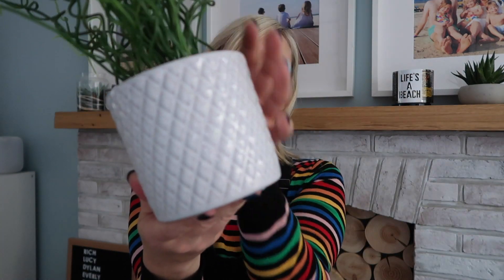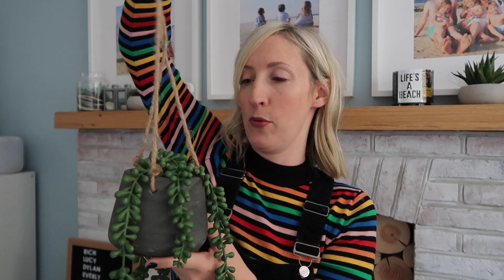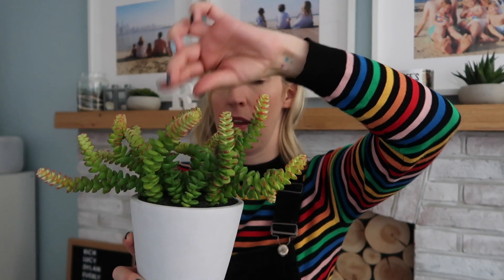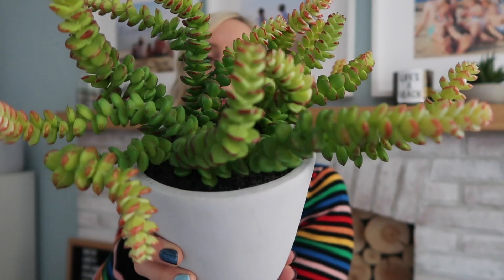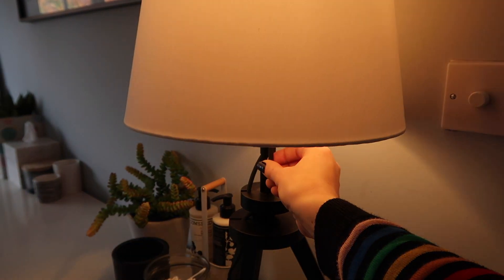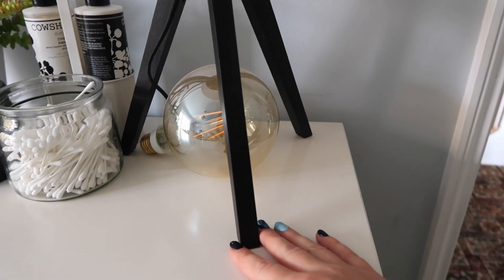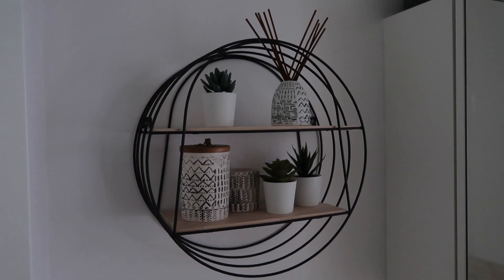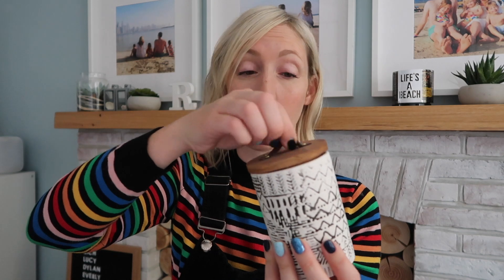HOMEWARE HAUL - Monochrome and Plants from Ikea and Sainsburys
We've been adding a few finishing touches and doing house bits lately, so I thought I'd share a haul of goodies I've picked up for our master bedroom, our ensuite and our kitchen.

I'm Lucy. I'm the camera woman, director, editor, photographer, and general organiser of all thing around these parts. I also grow babies... that's a pretty special super power!

My long suffering blogger/vlogger/instagram husband is Rich; he is amazingly supportive (and sometimes just about tolerant) of this crazy online world that plays such a big part in our lives.

Together we are parents to our little tribe of kiddos; eight-year-old Dylan, six-year-old Everly, three-year-old Quinn and one-year-old Wylder... oh and we're parents to two fluffy babies too; Darcy (the black and white cat) and Wentworth (the grey and white one).

It's a total cliche to say it; but my little tribe is my entire world.